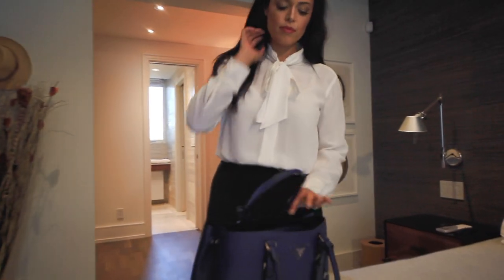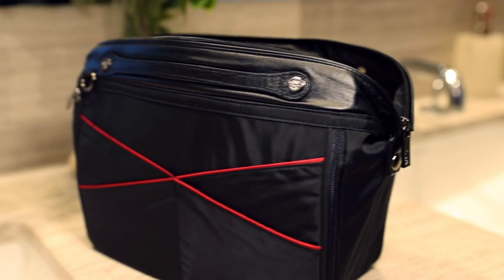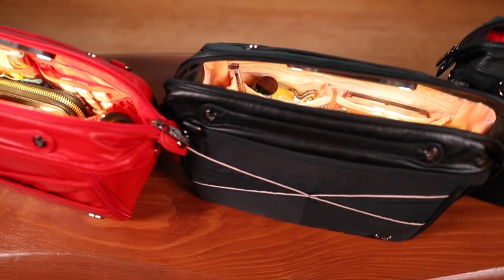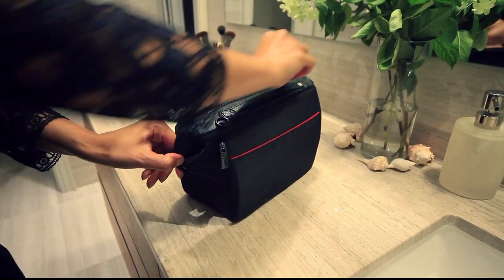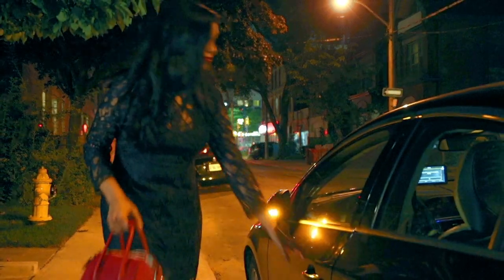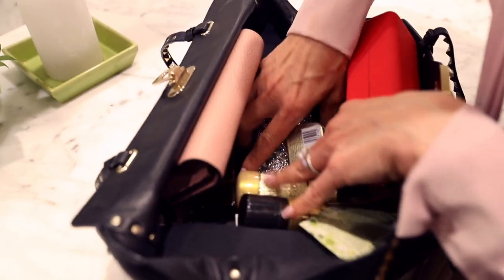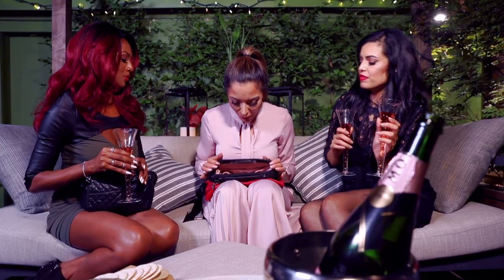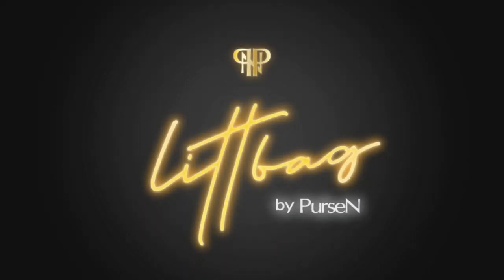LittBag - The First LED lighted handbag organizer!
Shop the entire LittBag selection along with our full line of innovative organizer accessories for home, work and travel!

Our new LittBag LED Lighted Handbag Organizer is versatile, stylish and comes with a unique custom light feature that eliminates the frustration of searching through handbags in the dark. LittBag features 12 compartments to keep the essentials within reach. The insert serves as a lining protector and increases to maximize space and accommodate extra items in larger handbags, totes and backpacks. When it’s time to switch your handbag, simply lift the lightweight organizer out with the built-in handles and place in a new handbag.

U.S. Patent No. 8,255,829 & 8,622,103

 Features:

Top handle zippered closure with magnetic ends for more security
12 compartments including 4 clear privacy pockets and 1 zippered pocket
Expandable sides to maximize space in larger handbags
Serves as a liner to protect the inside of bags
2 D-rings allow organizer to transform into a cross body handbag
Do not put your Lithium Batteries in checked luggage. New FAA Warning
Light Features:

60 second shutoff timer
2 LEDS, 22 hours, 8 lumens
2 high CRI LEDS
High power chip
2 CR2032 batteries
Raised on/off button
One year warranty
Safe for carry on luggage
Patented design
  Size Information:

Size: 9" L x 3" W x 6" H
LittBag Handbag Organizer fits handbags 12" wide, 7" high, and above.
Material:

Faux leather and nylon exterior
Nylon interior